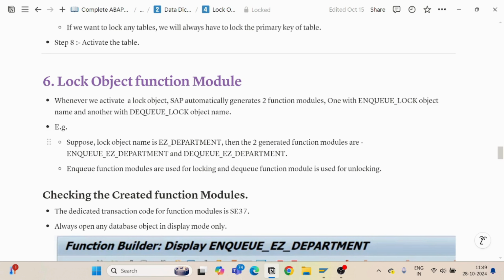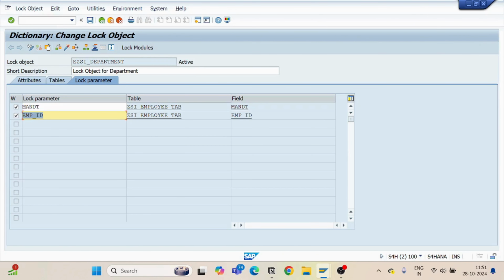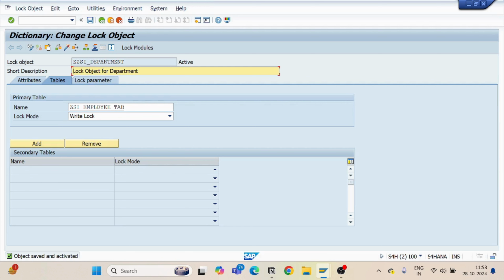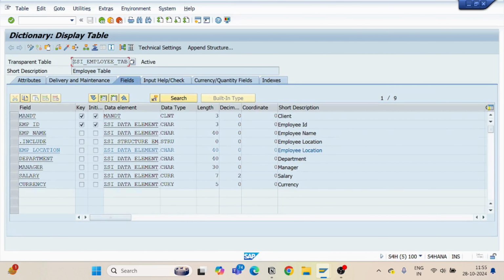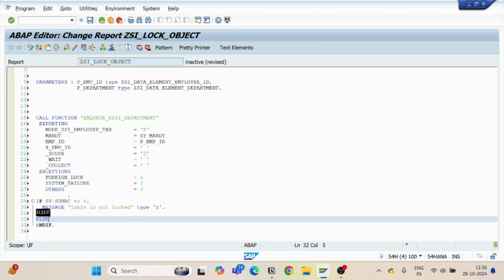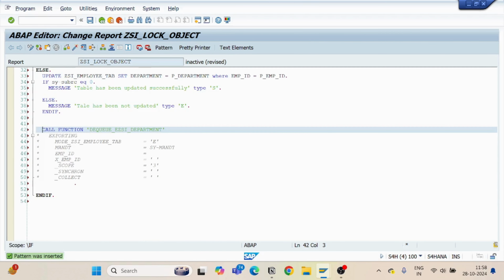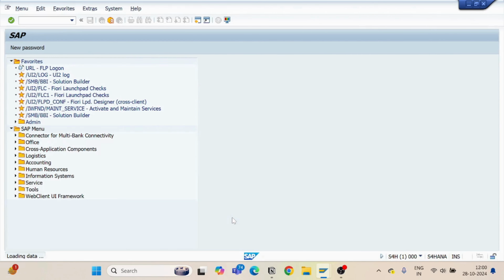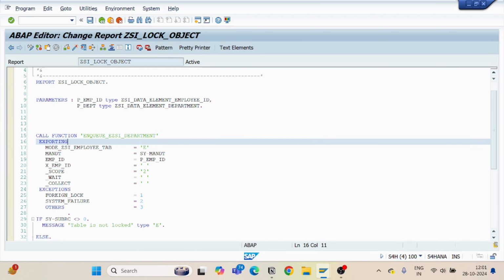15. Testing Lock Object Using ABAP Program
In this video, we dive deep into the Lock Objects concept in SAP ABAP and explain how they are used to ensure data consistency when multiple users or processes access the same data simultaneously. We break down the following key topics:

1. Lock Object Function Modules: Learn how SAP automatically generates two essential function modules when a lock object is activated:

The ENQUEUE_ function module for locking (e.g., ENQUEUE_EZ_DEPARTMENT).
The DEQUEUE_ function module for unlocking (e.g., DEQUEUE_EZ_DEPARTMENT).

2. Checking Created Function Modules: Discover how to view and manage these function modules using transaction code SE37 and best practices like opening database objects in display mode.

3. Using Lock Objects in ABAP Programs: Follow a step-by-step walkthrough on how to implement lock and unlock functionality in an ABAP program. We’ll show you how to:

    - Create input parameters for user data.
    - Call the ENQUEUE function to lock a database object.
    - Update the table data while ensuring data integrity.
    - Call the DEQUEUE function to unlock the object once the update is complete.

With clear explanations, practical code examples, and a live debugging session, you'll understand how to implement locks in your ABAP programs to avoid data conflicts effectively.

Whether you're an ABAP beginner or a seasoned developer, this video will equip you with the knowledge to leverage table buffering effectively in your SAP projects.